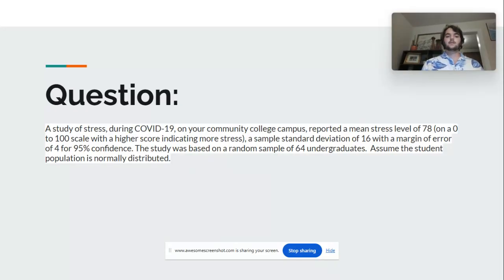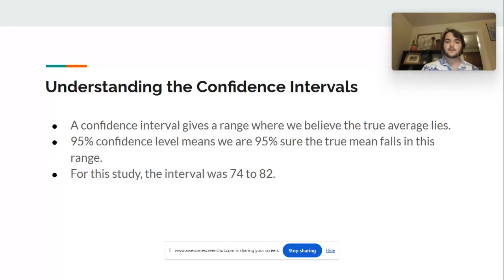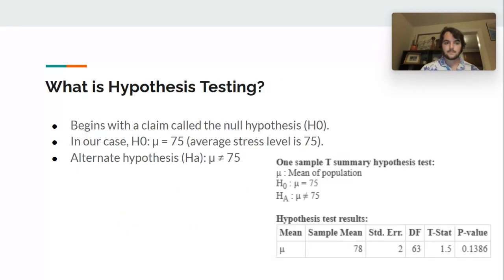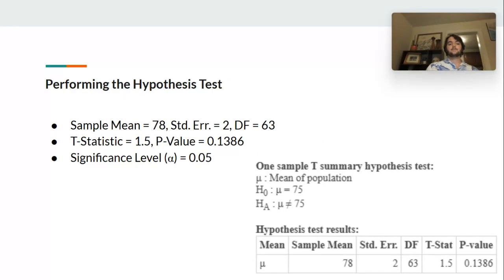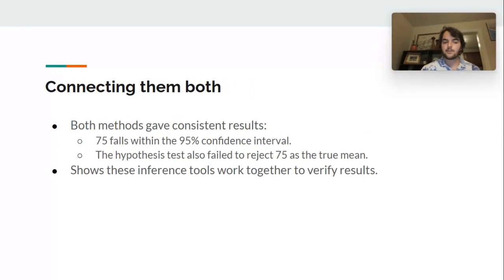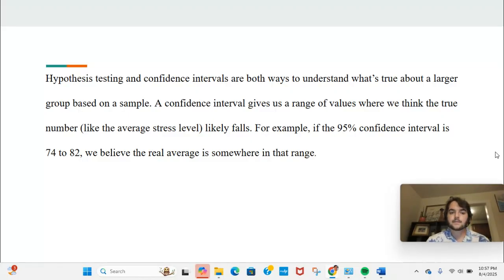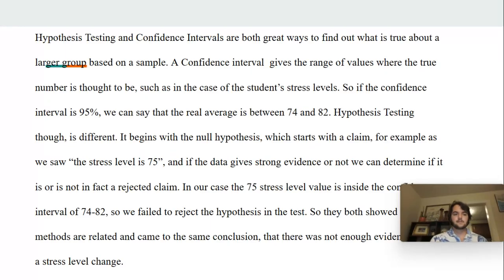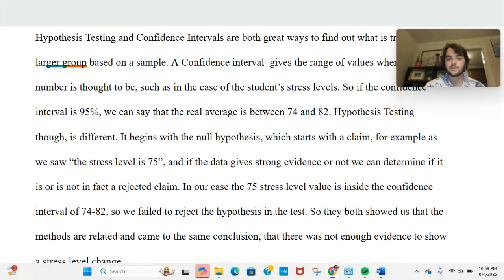Brad Baker Statistics Final Video